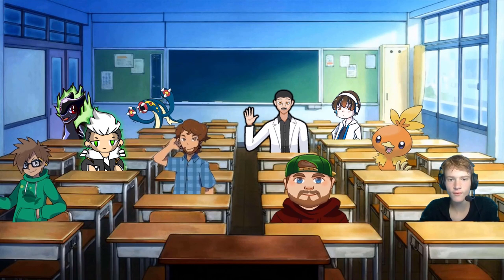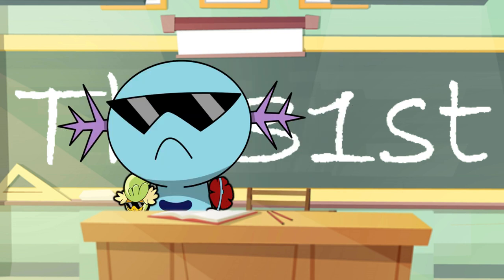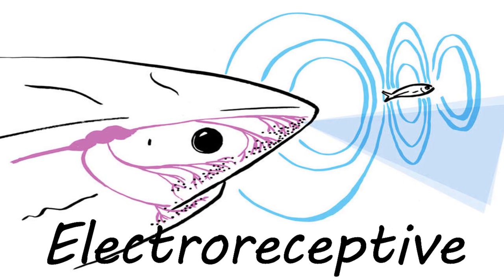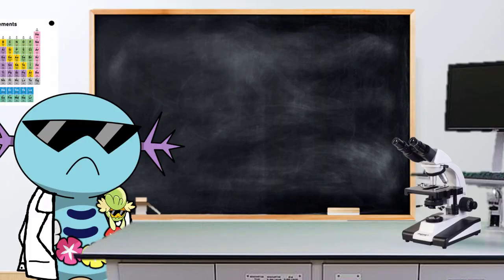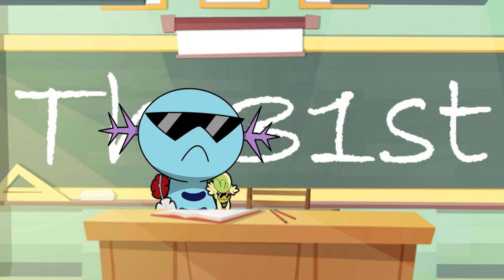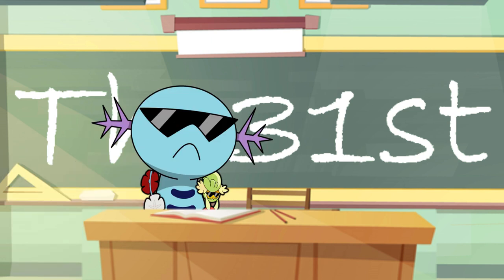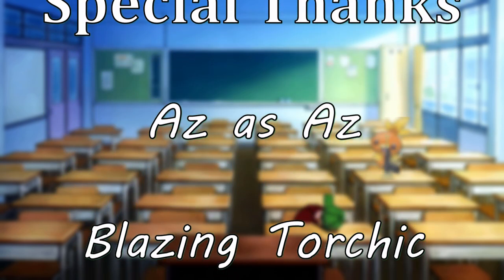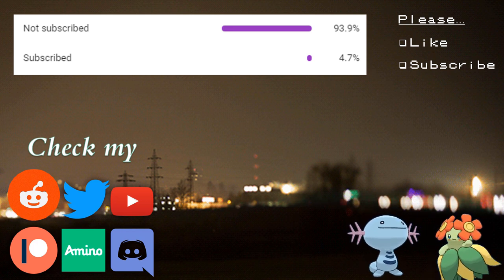How Pokémon Make Electricity?! •• Pokémon Biology 101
How do Pokemon and Animals make electricity? The science is laid out for you in this handy video. This is BIOELECTRICTY BABY. What is it? How it works? And some other stuff.
How do electric pokemon work?

This is a brand-new series – Please Give Feedback

This is a super simple, (hopefully) fun, bite-sized package of pokemon biology so I want to know if this formula works or if I should change it up, if you want all the juicy science details I can provide if you want. Maybe a Pokemon Biology 101 Plus or something.

Wanna give a Massive thanks to everyone who participated in this video with me…
• YourBoiSlifer
• Zaskunko

As always a special thanks to everyone whose stuff I used,

 Avatar -  ChubbyDiancie on Pokemon Amino

• OFFICAL POKEMON MUSIC – SONIA’s THEME

Video, ArtWork, and GIFs – roughly in order of appearance

 Pokemon Company
 Game Freak
 Shopro
 Nintendo
 4kids
 Door Kick Down - Sound Effect - YouTube
 Wet Steps - YouTube
 Pokeball sound effects - YouTube
 Green screen effects | Sparking electricity | No copyright - YouTube
 Action Potentials - YouTube
 Current Electricity | Types of Electricity | Electrical Current Video - YouTube
 (2) Tiger shark stock footage - YouTube
 Electric eels leap to shock predator - YouTube
 Pacific Electric Ray Dazzles From a Distance | Nautilus Live - YouTube
 Electric Fish | SpringerLink
 Isolation and Characterization of a Novel Electrogenic Bacterium, Dietzia sp. RNV-4
 Electric Green Screen Effects/Super Powers Effect ►MultiVerse Studio►Free Green Screen Effects 2019 - YouTube
 Shark Electroreception Demonstration with Dr. Kajiura and Dr. McComb - YouTube
 Wimshurst Machine - In 4K Slow Motion ( Visual Static Electricity Generator Machine ) - YouTube
 7 Incredible lightning types | Amazing Weather - YouTube
 Clouds Free STOCK FOOTAGE - YouTube
 Electrical Conductivity Of Salt Water Experiment |DIY| - YouTube
 Evening Ocean Made with Lightwave 3D and Hot Ocean Plugin Stock Footage - YouTube
 Electric induction microphone - electrical buzzing, low and angry -Sound effect - YouTube
 Electricity sound effect :P - YouTube
 (1) Falling - Sound Effect - YouTube
 FREE Transition Sounds Effects! | Swoosh, Swish, Whoosh - YouTube
 School Bell Ringing Sound Effect - YouTube
 Full HD Green Screen Smoke Up Effects Free - YouTube

FuseSchool - Global Education
CREDITS Animation & Design: Chloe FyvieAdams Narration: Dale Bennett Script: Gemma Young